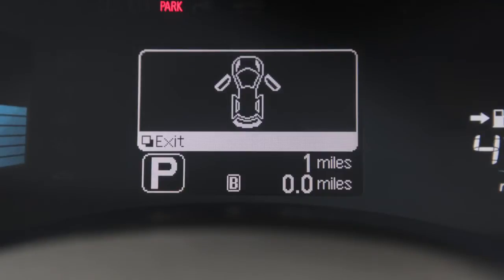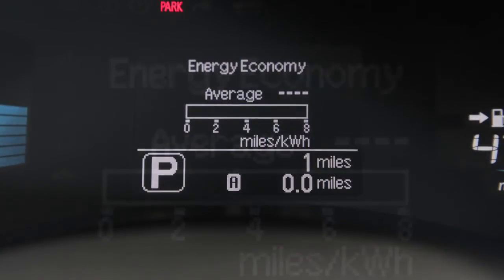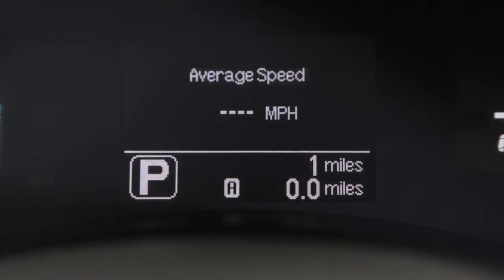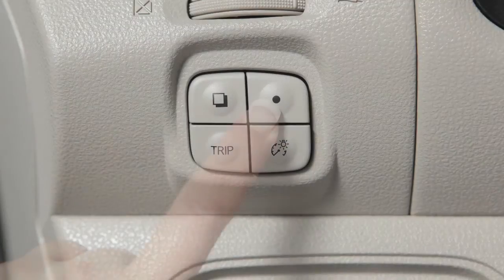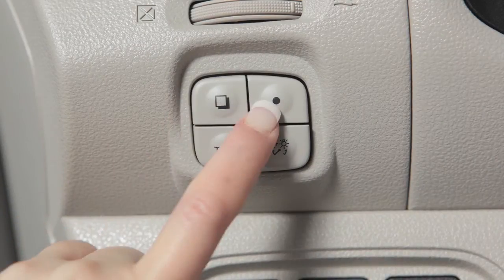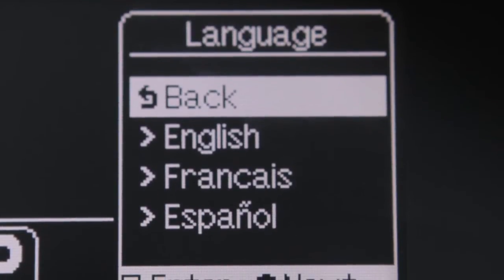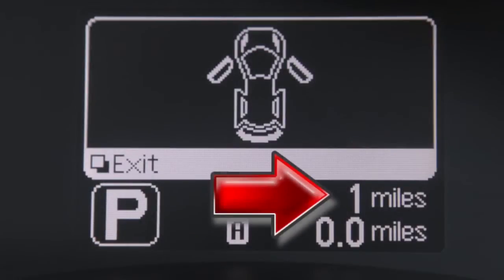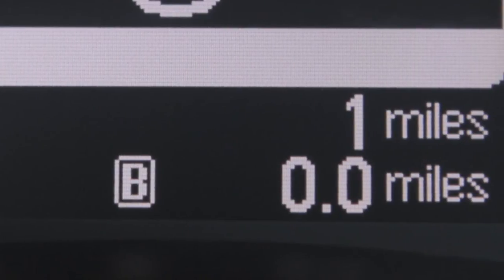2016 Nissan LEAF - Vehicle Information Display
The Vehicle Information Display is located in the lower display.

With the power switch in the ON position, the Vehicle Information Display shows:
● charging related information,
● the shift position indicator,
● Intelligent Key information,
● cruise control information,

● the twin trip odometer, and
● the trip computer.

The trip computer display is in the center of the gauge cluster. The switches for the trip computer are located on the left side of the combination meter panel. Select among the modes by pushing this switch. The trip computer modes are:
● Estimated Charge Time,
● Energy Economy
● State of Charge,
● Average Vehicle Speed
● Driving Distance and Elapsed Time,
● Settings, and
● Warning Check

“Estimated Charge Time” displays the estimated time remaining until the battery is fully charged.

The “Energy Economy” mode shows the average energy economy since the last reset and is updated every 30 seconds. To reset the “Average Energy Economy” mode, push and hold this switch for more than one second.

The “State of Charge” indicates the percentage of the battery’s charge from 0 to 100 percent.

The “Average Vehicle Speed” mode shows the average vehicle speed since the last reset and is updated every 30 seconds. To reset the “Average Speed,” push and hold this switch for longer than one second.

The “Driving Distance” mode displays the distance driven since the last reset, while “Elapsed Time” shows the time traveled since the last reset. Push this switch for more than one second to reset both modes at the same time.

The Settings mode offers menus that allow you to select and adjust the Clock, Maintenance Intervals, Alarms, Units, Language, Effects and Factory settings. When using the Settings screen, this switch can be used to select a menu and this switch is used to select submenus.
● The Maintenance screen lets you set reminders for different service intervals, such as tire rotations.
● On the “Alarms” menu, you can set alarms to notify you about things such as time to rest or low outside temperatures.
● Select the “Units” or “Language” menus to change the language and measurement units used in the system.
● On the “Effects” menu, you can select the vehicle startup sound or turn the sound off.
● Select “Factory Settings” to reset all values to the factory default settings.

The Details option on the Warning Check screen allows you to check on the details of the currently displayed warnings, if there are any.

The Odometer records the total distance the vehicle has been driven, while the Trip Odometer records the distance of two individual trips. You’ll see the TRIP switch on the left side of the combination meter panel. Push it to change the display from trip A to trip B and back again. Push and hold the switch for more than one second to reset the selected trip odometer.